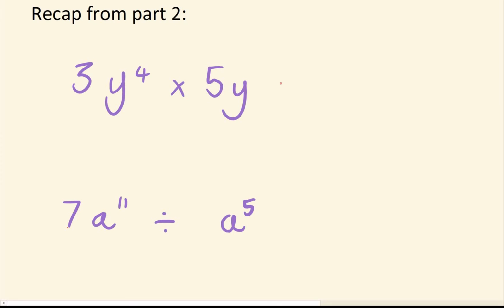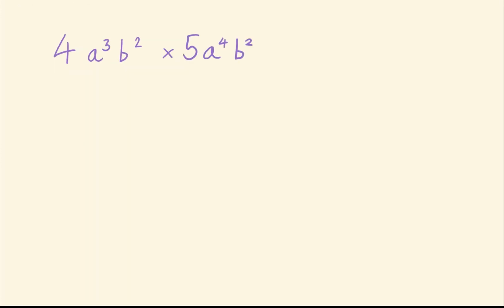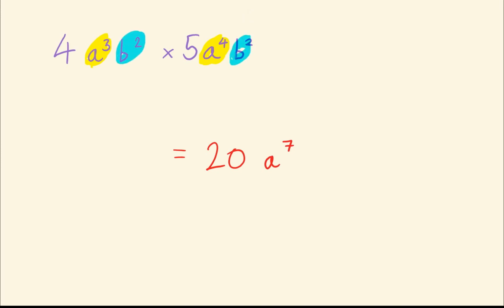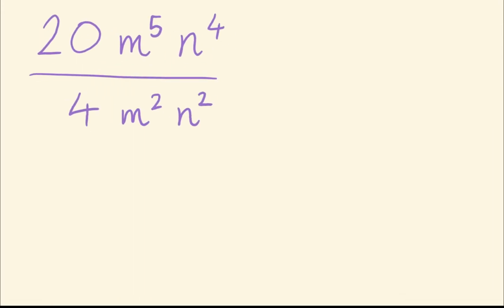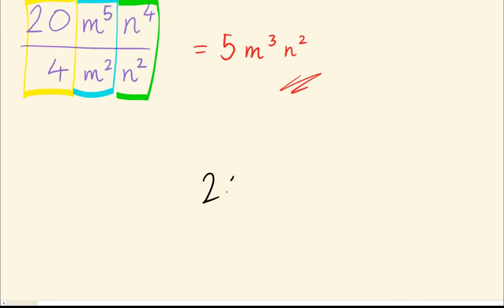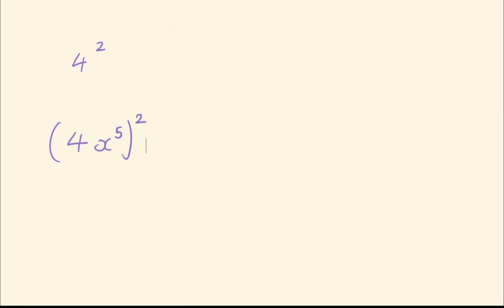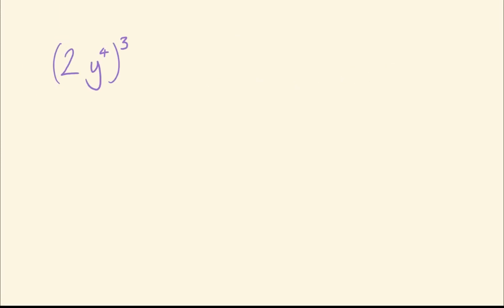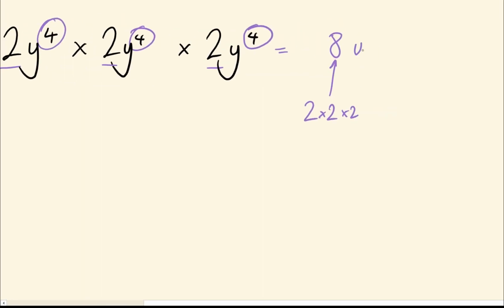Introduction to Indices (part 3)